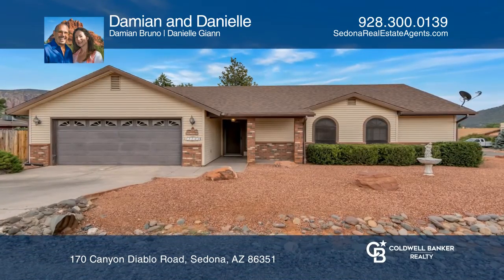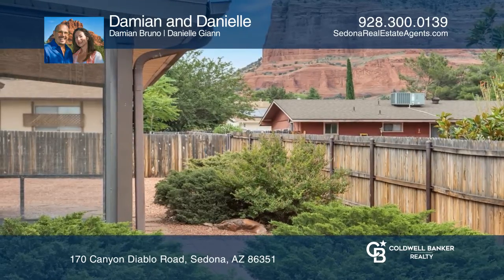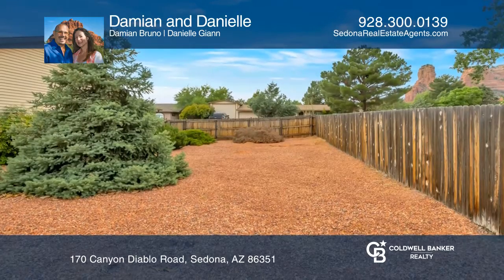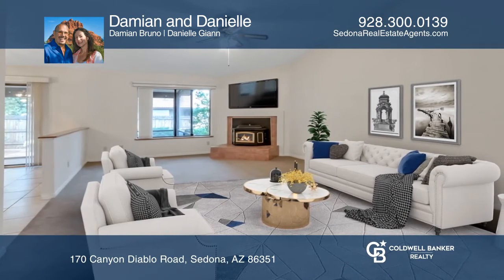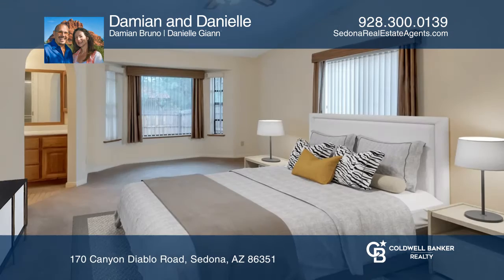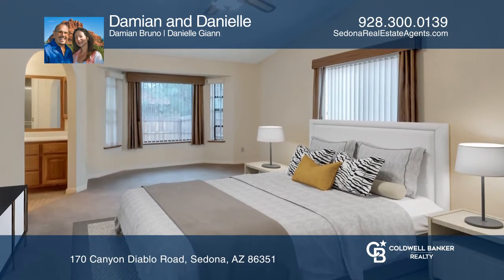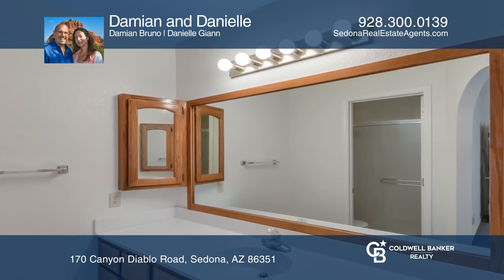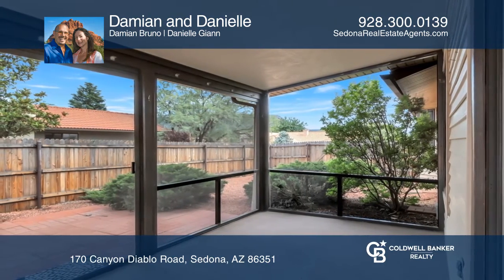170 Canyon Diablo Road Sedona, AZ | ColdwellBankerHomes.com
170 Canyon Diablo Road, Sedona, AZ

This charming three bedroom, two bath home features views of Courthouse and Lee Mountain. The home is move-in ready with a beautifully landscaped and fully fenced backyard. A spacious living and dining area, plus a large master bedroom with a walk-in closet and bath make this the perfect starter hom